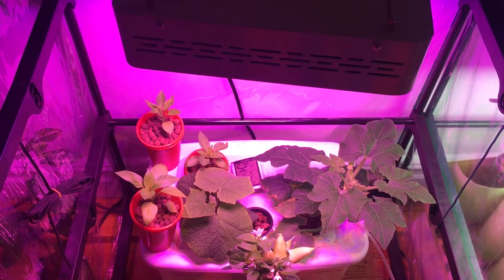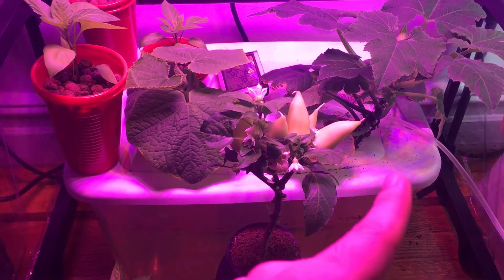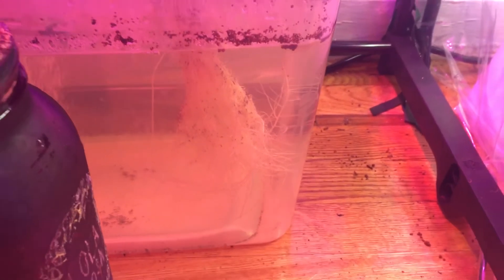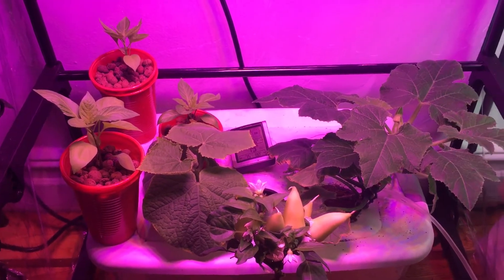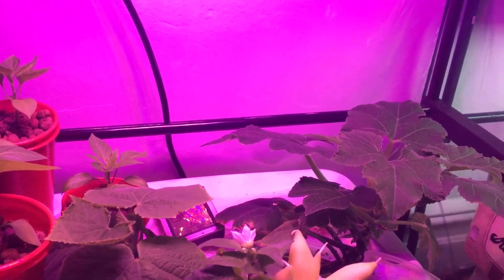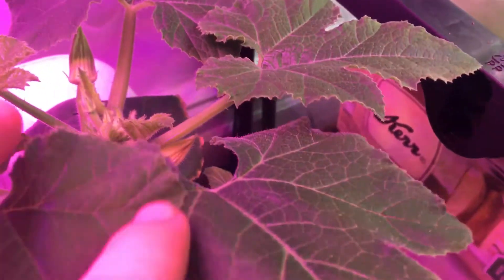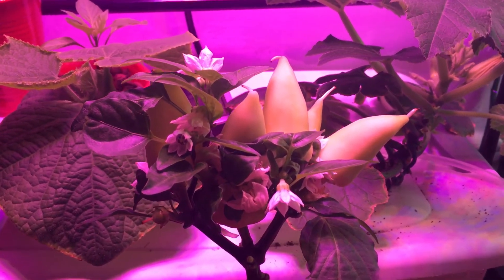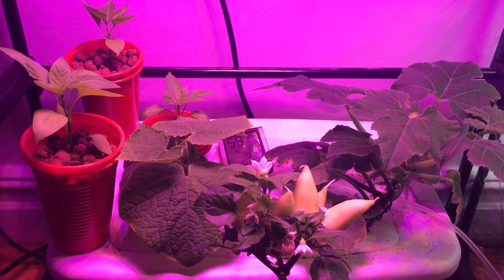New LED Grow Light - Hydroponic Kratky Grow Room: Almost Ready!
Preview of my new LED grow light I am so excited and could not be happier to have it running. Plants seem to have really taken to it and put on a ton of new growth in only one day.